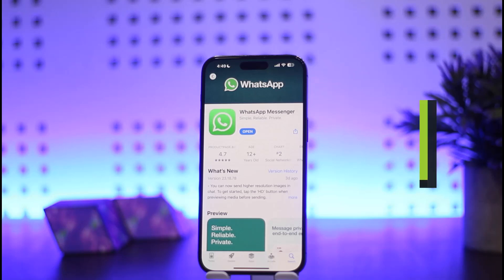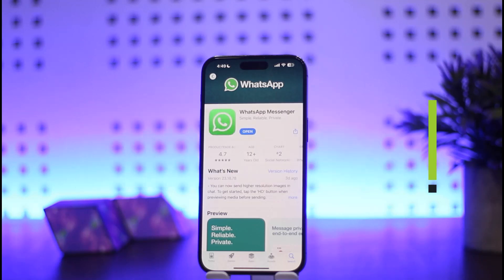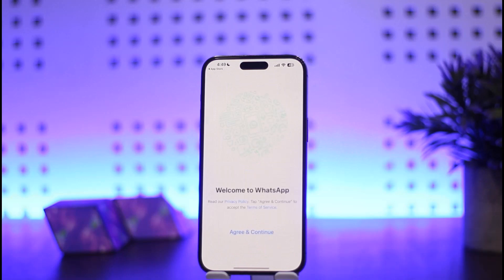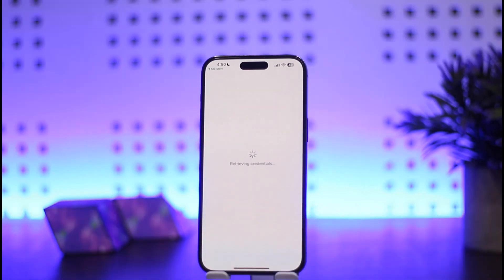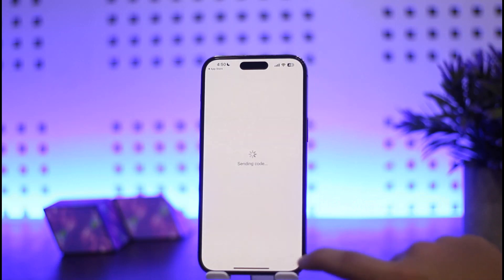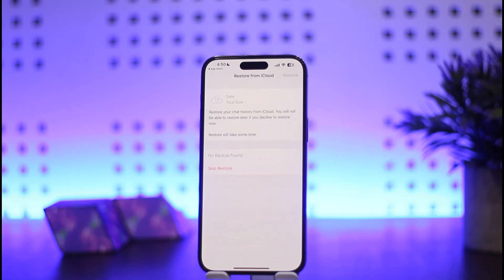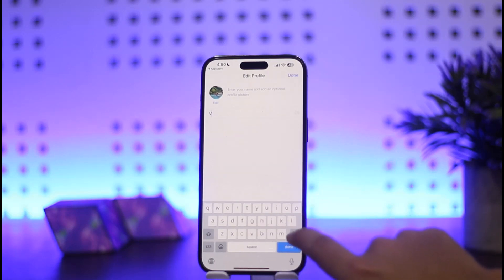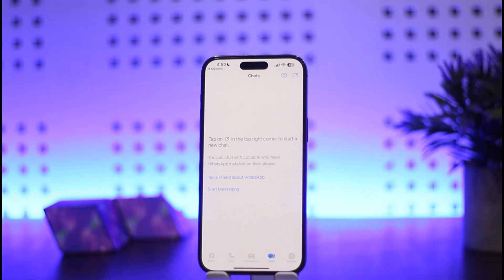How To Log In /Sign In To WhatsApp on iPhone !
In this tutorial video, I will simply show you how to log in / Sign in WhatsApp on iPhone. So just make sure to watch this video till the end.

~ Video Chapters:
0:00 Introduction
0:16 Log In / Sign In Guide
1:17 Outro